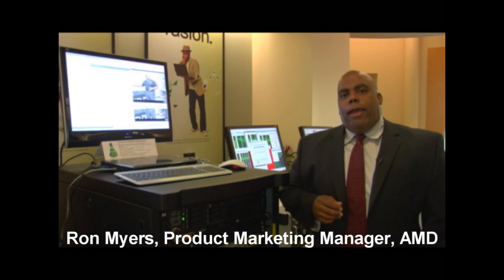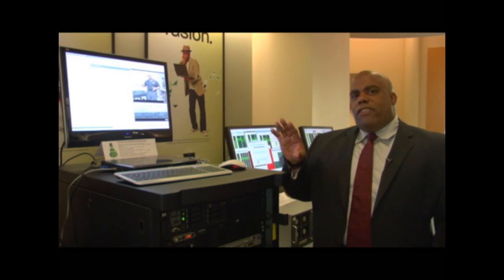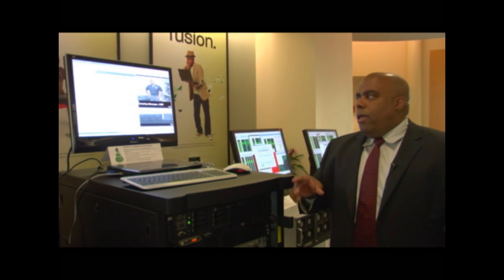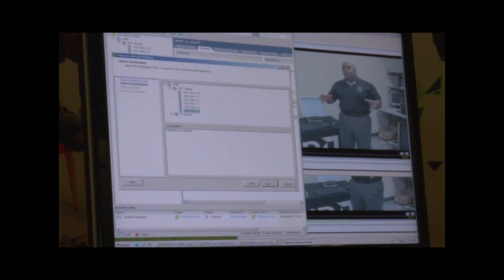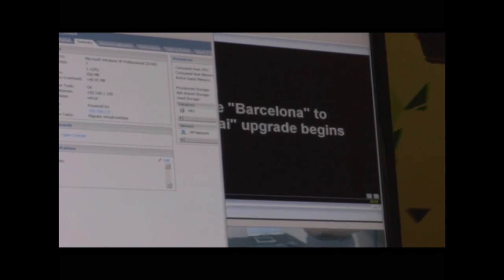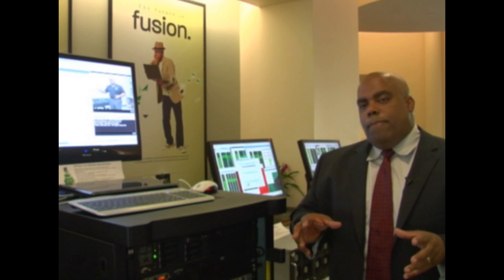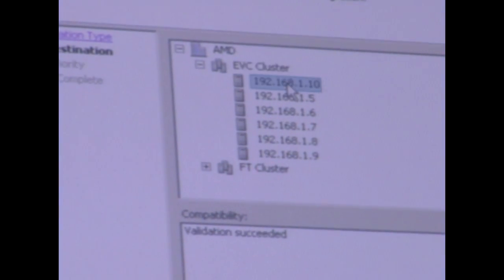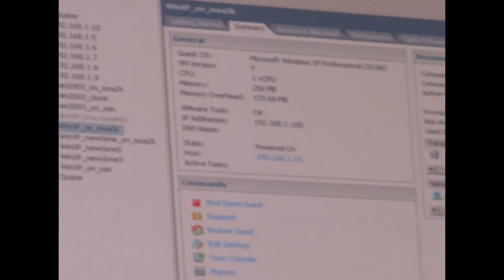Live Migration Demo: AMD Dual-Core Opteron to 6000 Series Opteron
Watch this live migration demo utilizing VMwares VMotion.  We migrate a running virtual machine  starting with AMD Dual-Core Opteron (Rev F) to Quad-Core AMD Opteron to Six-Core AMD Opteron and then to an upcoming 6000 Series Opteron platform.